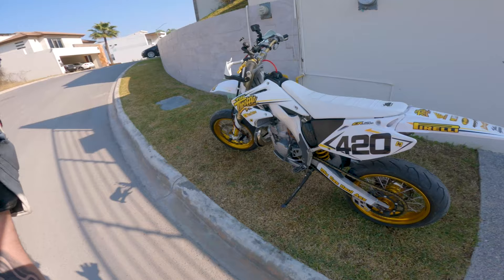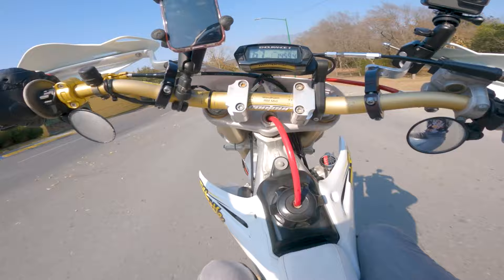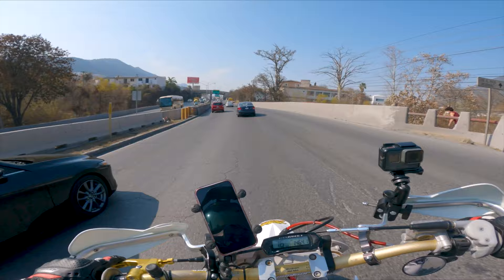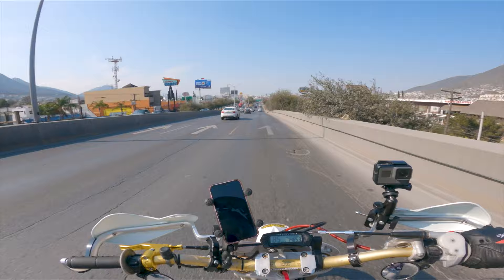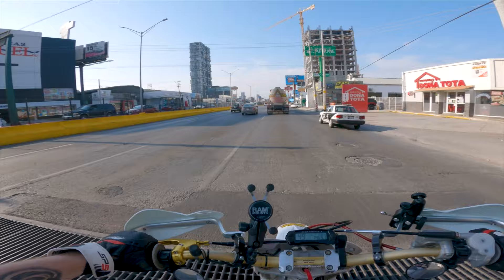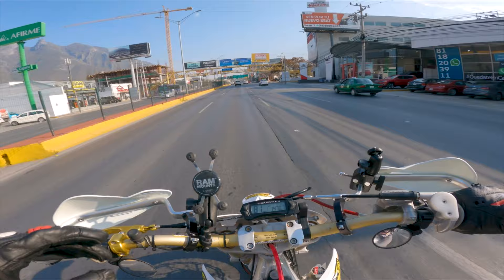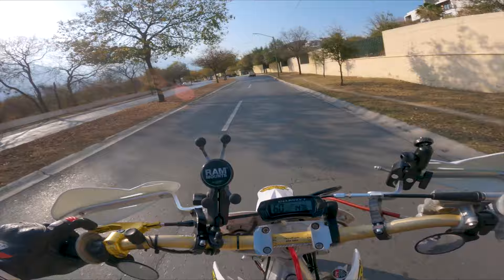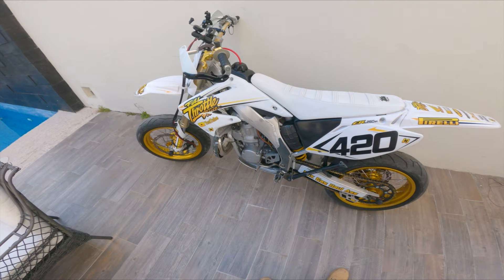Gringo Grubs #1 | NEW SERIES | (Tortas "Alex")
This is it! Today we kickoff another new series called Gringo Grubs here on the Full Throttle Filmz YouTube channel! I have been so excited to start this series and share with all of you the amazing bikes we have built, the beautiful city I now live in, and the absolute BEST places to eat!! We will be doing exactly that!

HEADS UP: This first episode is a little longer and slower than the GGs (Gringo Grubs) to come, I just wanted to explain in this video what GGs is all about, how I got the idea, and also how the heck I ended up living down here in Monterrey, Mexico! So bear with this one like I said they will get shorter and more exciting every episode.

This episode location:
Tortas Alex
Av. Eugenio Garza Sada 4057-A, Contry, 64860 Monterrey, N.L.

Every episode you will get to vote which bike I ride, also in the future you can give me recommendations of places to eat and I will go try them and review them. I will just be starting with all of the best/my favorite places here in Monterrey that I already know.

PLEASE PLEASE if anyone has any suggestions or ideas on how I can improve this New series/style of content (especially the food content parts), I would love to hear it as I want this series to be successful and to continue for years to come. Thank you all so much.

Wheel Lock

Helmet Mic
GoPro Helmet Mount
Handlebar Mount
Camera: Canon 80D
Mic: Shure VP83
Editing: Adobe Premiere Pro

Music: TANGO I LATINO BEAT I BEAT INSTRUMENTAL I OLDSCHOOL BEAT I RP BEATS